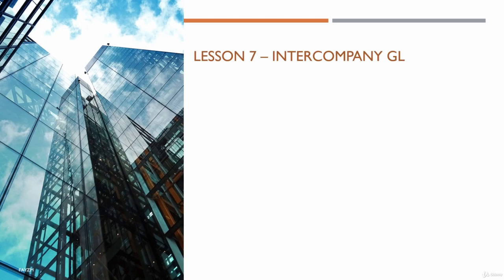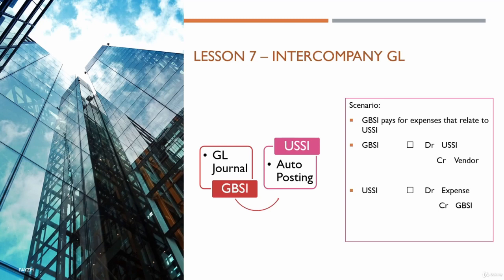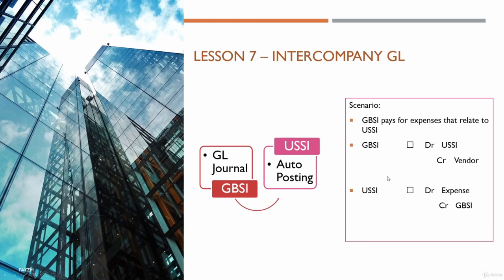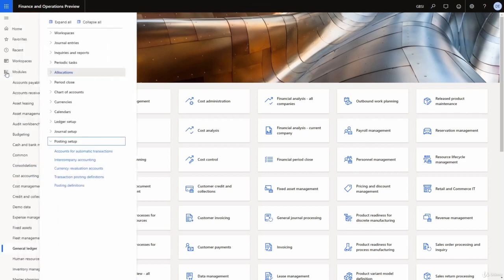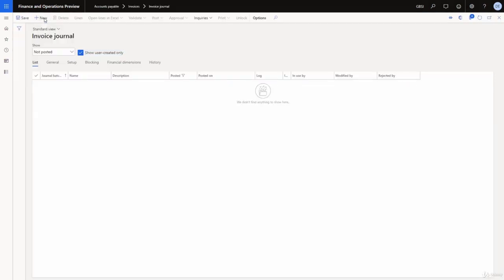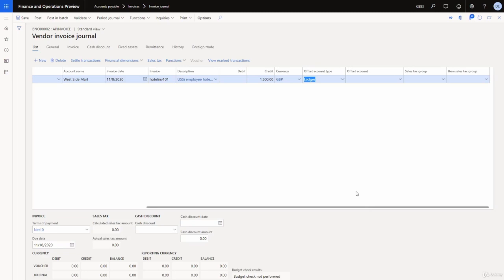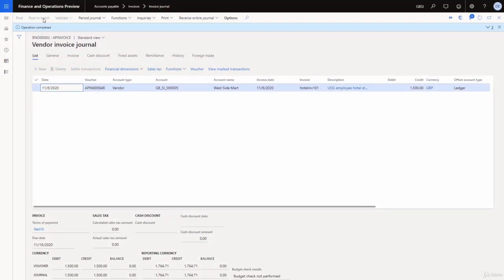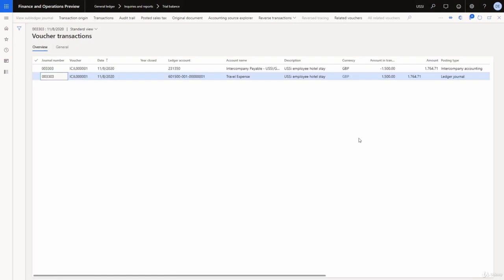009 Intercompany rZqb git ir